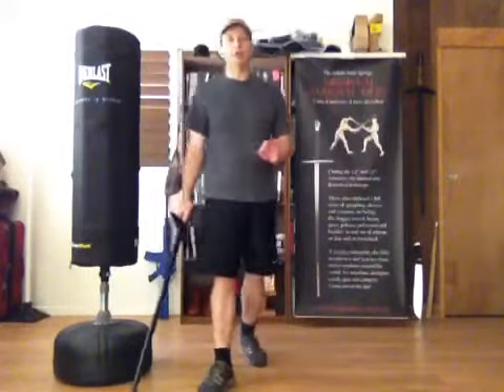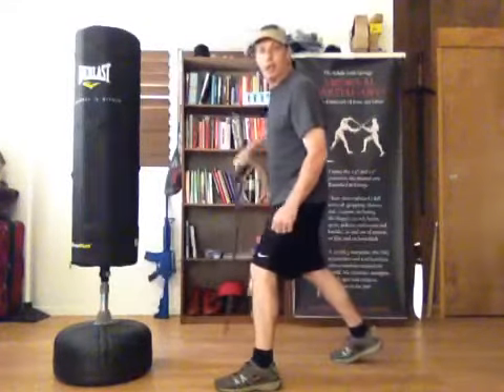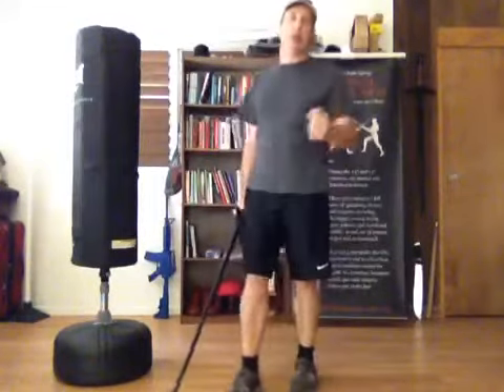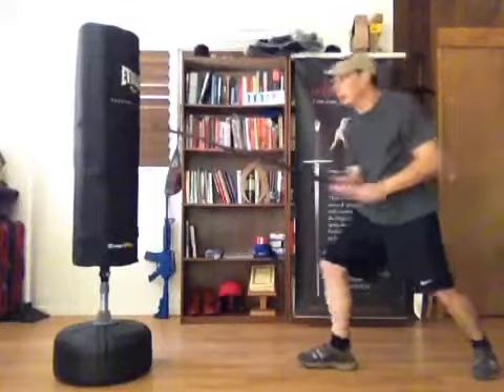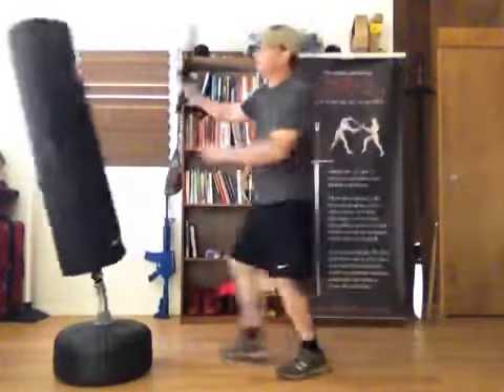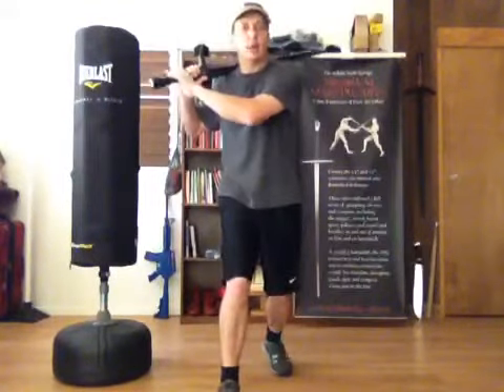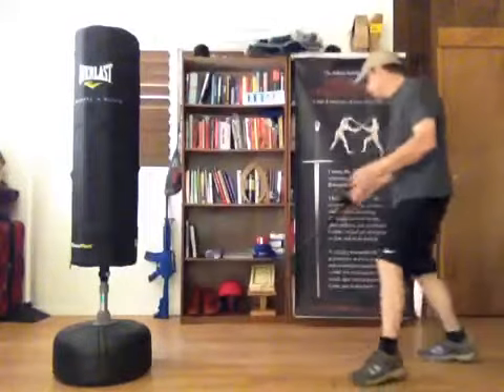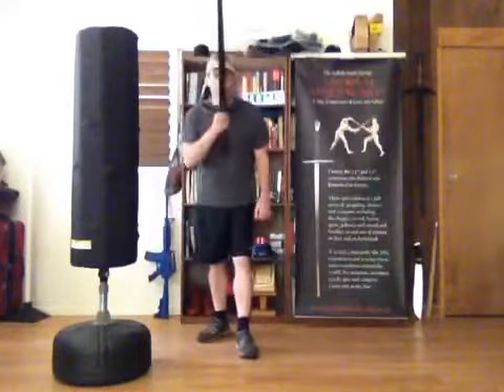SSG "New" footwork - stability video discussion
Schola Saint George video discussion - "New" footwork & stabilitas - Dr. Brian R. Price, March, 2013. Fiore dei Liberi's l'arte d'armizare.